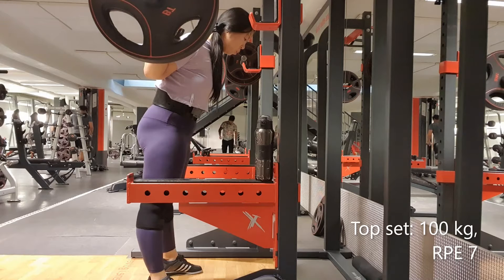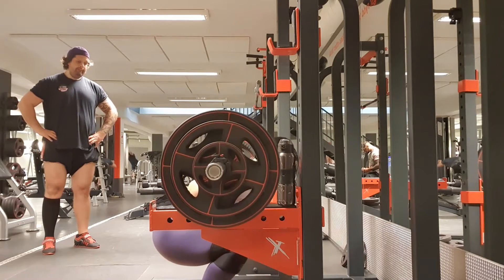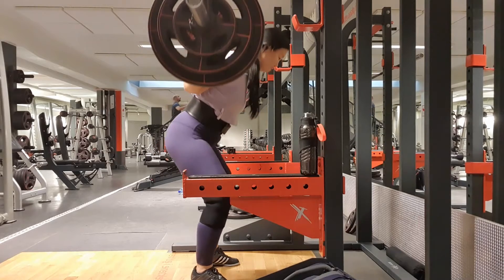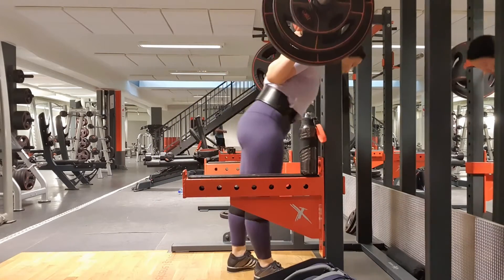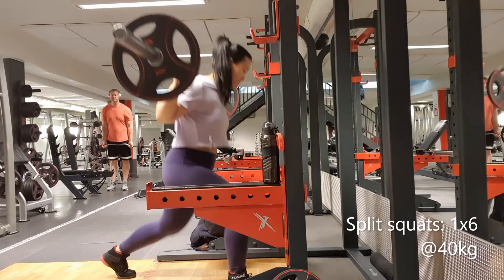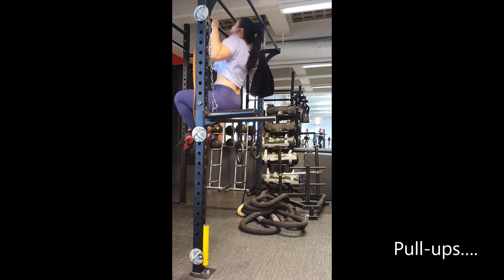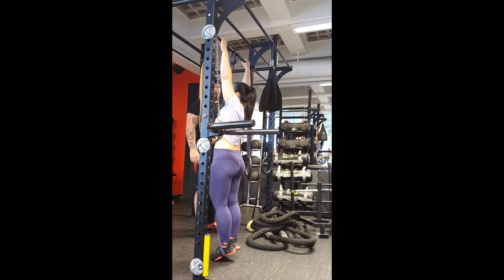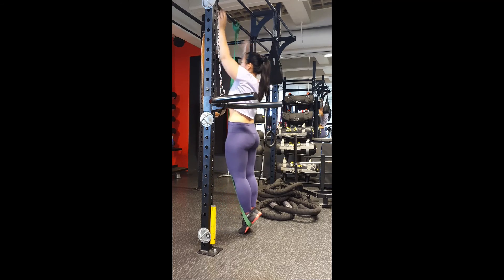Training vlog 10 06 21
Had a good session today. Squats keep on feeling better. Still bloated and in pain, but it's definitely going the right way! Did pull-ups today, which is always difficult when you're THICK ^^, but it can be a life saver to be able to do only one - in case you're suddenly finding yourself hanging on the edge of a cliff :P haha!